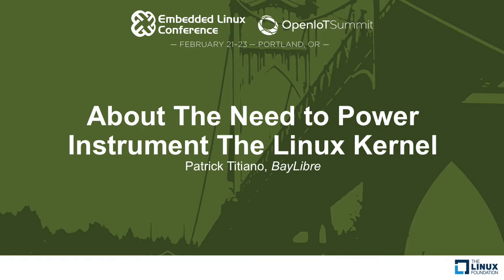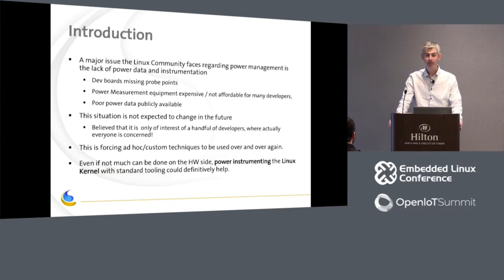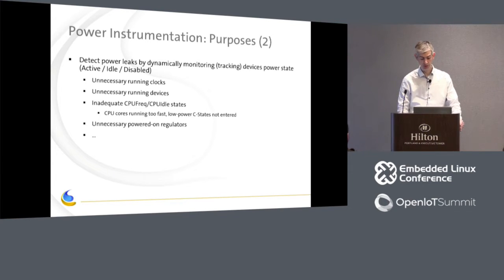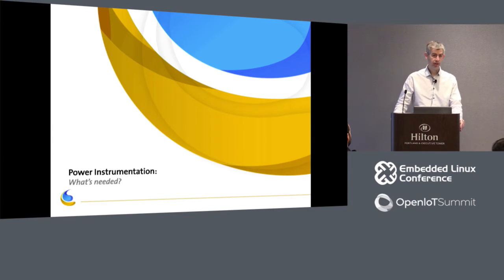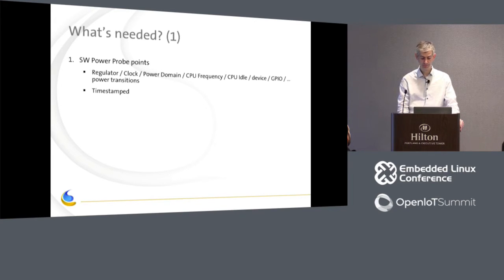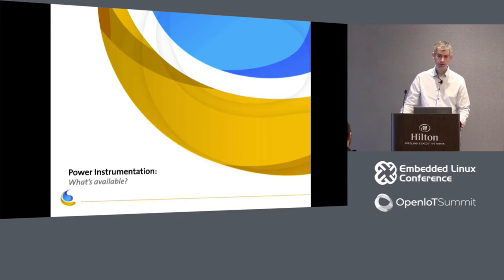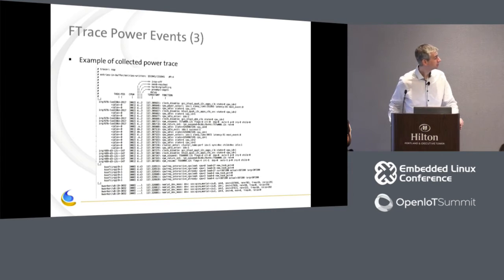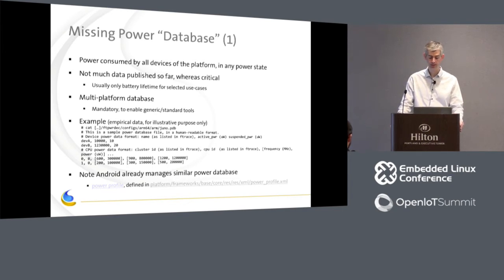About The Need to Power Instrument The Linux Kernel - Patrick Titiano, BayLibre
A major issue the Community faces regarding power management is the lack of power data and instrumentation: dev boards miss probe points, SW PM code poorly instrumented, SoC vendors not sharing much power data. Therefore, when comes the power optimization stage, ad hoc/custom techniques are used over and over again. In addition to the lack of HW and SW instrumentation, power measurement equipment is usually expensive and not affordable for many developers. Not much can be done about HW instrumentation, but power instrumenting the Linux Kernel could definitively help. For instance, we could finally dynamically get the real platform power consumption, therefore enabling closed-loop power policies, power visualization apps, improved power models for nextgen SoC, etc. Motivations, challenges, and benefits will be discussed during this presentation, closing with a proof of concept.

About Patrick Titiano
Patrick Titiano has 17 years of engineering experience in embedded technologies. Patrick spent 9 years at Texas Instruments as a Power Management (PM) Expert. After 3 years as OMAP3 SW PM Architect (architecture, requirements, early prototyping), Patrick switched to a System PM Optimization role, tracking PM system issues of critical use-cases like Idle, MP3, Voice Call, Video Playback, 3D. Patrick also developed embedded diagnostic open source tools (“omapconf”, “cpuloadgen”) to debug/track power and performance regressions. In 2012, in association with ex-TI Linux experts, Patrick founded BayLibre, an Embedded Linux Consulting Company, to continue sharing its expertise with the Community. Patrick is used to train a wide range of audiences: engineers, customers, sales, marketing. More recently, Patrick was involved in Google ProjectAra, leading the SW Power Management Team.